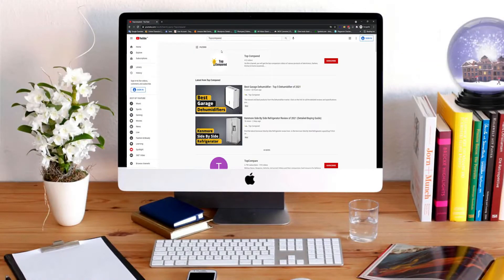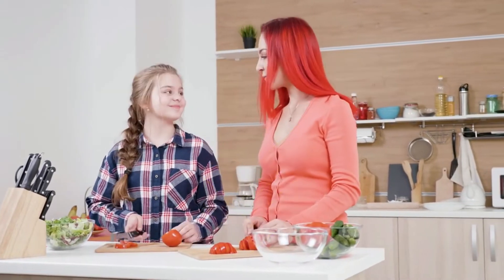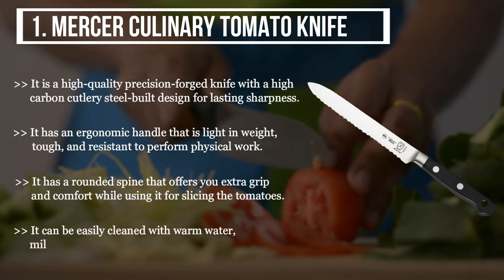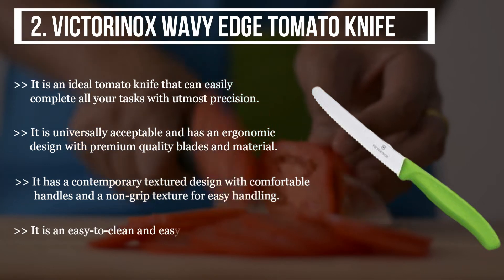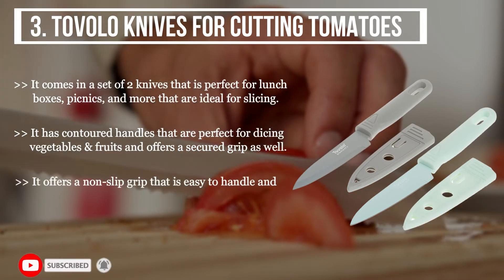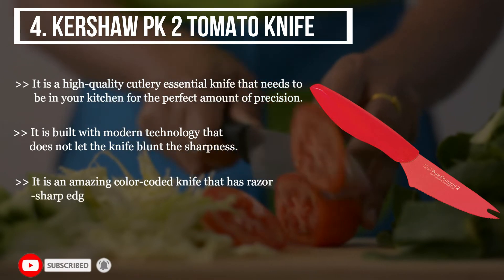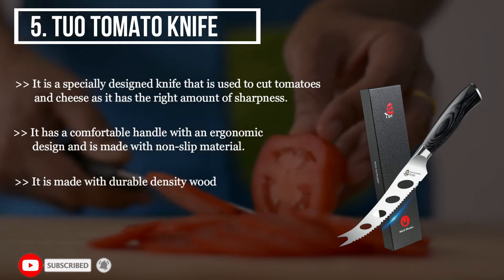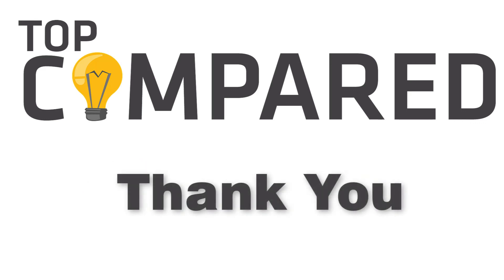Best Knife for Cutting Tomatoes - Slice It With Precision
Our Top Pick on Amazon (Amazon Link)
Do you want the perfect sliced tomatoes for salad or dressing? Well, have a look at the best knife for cutting tomatoes. I have listed a few products that have precision and efficiency.

Good Luck!

Top Compared: Best Knife for Cutting Tomatoes are :-

1. Mercer Culinary Tomato Knife
2. Victorinox Wavy Edge Tomato Knife
3. Tovolo Knives for Cutting Tomatoes
4. Kershaw PK 2 Tomato Knife
5. TUO Tomato Knife